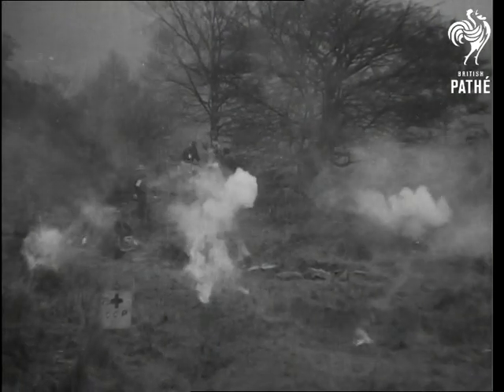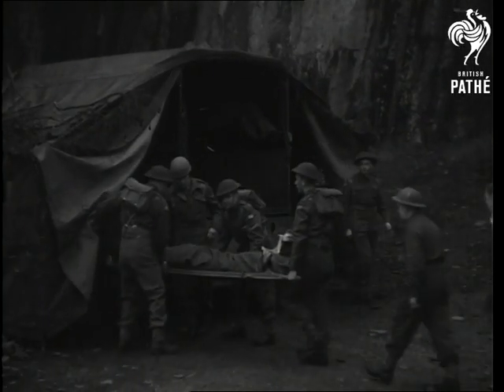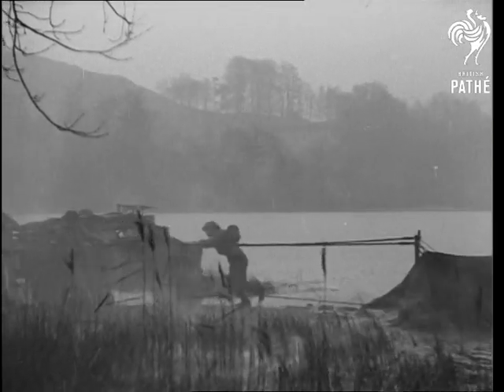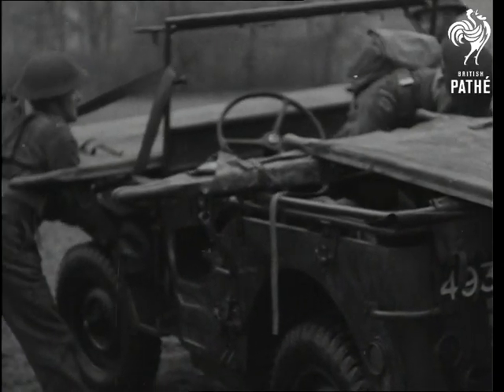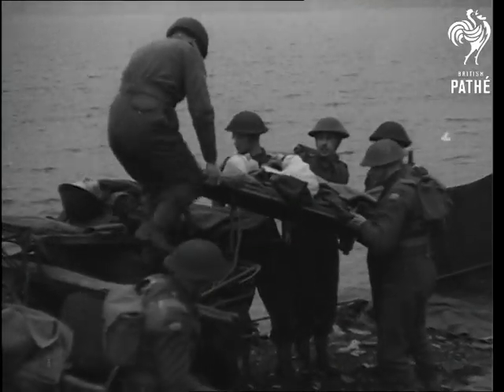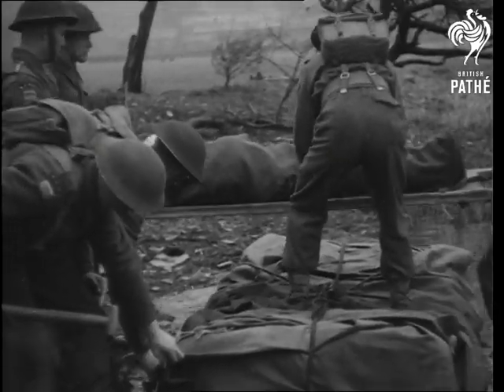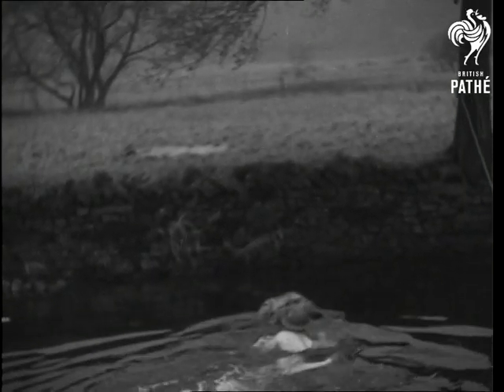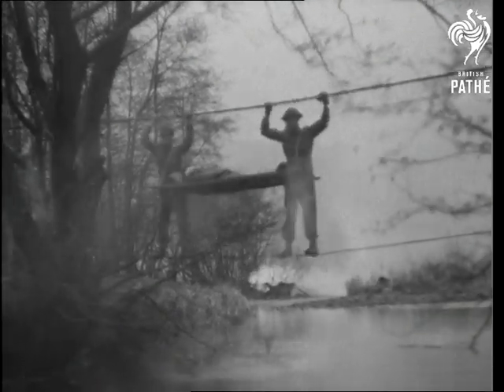Soldiers Aka Tough Guys Of The Ramc Issue Title Is In The Mood (1944)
Part of issue IN THE MOOD.

Location of events unknown.

Royal Army Medical Corps (RAMC) in training under mock battle conditions.  M/S of RAMC men guiding walking wounded and carry stretchers.  They duck from explosions.  The wounded are taken to makeshift medical tent - a lorry covered with a tarpaulin.  Various shots of jeep being transported across lake on barge, whilst under fire.  The jeep is rigged up as ambulance to carry stretcher cases.  Various shots of RAMC men taking stretcher cases across lake by rowing a makeshift raft (hay bales covered in tarpaulin).  M/S of RAMC man swimming across lake.  He fixes up two ropes.  Two more RAMC men, with stretcher harnessed between them, cross lake using ropes.

Note: although this is an army exercise some shots could pass as genuine battle scenes.
 FILM ID:1572.05